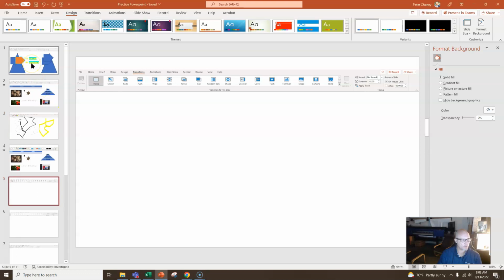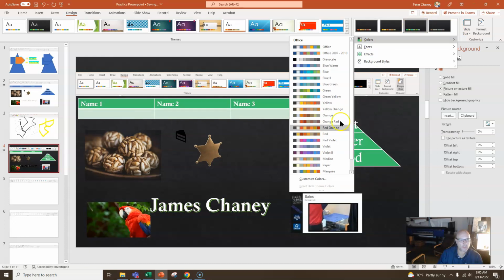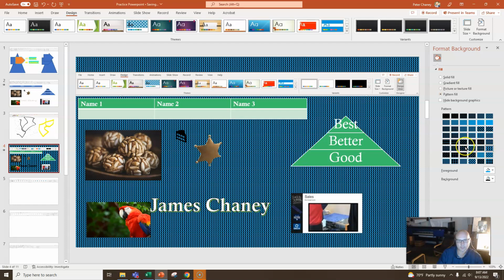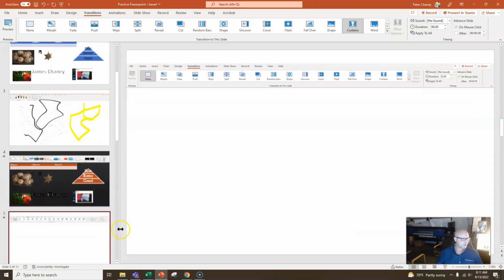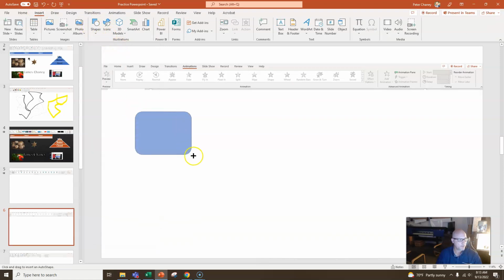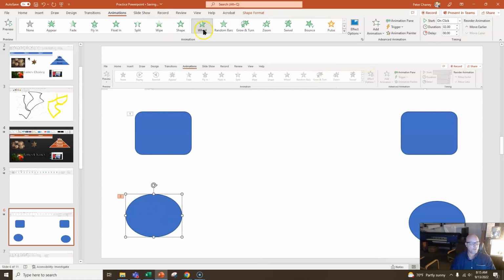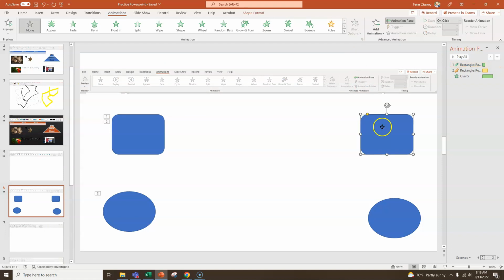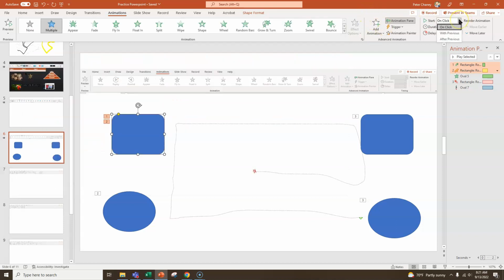Intro to Powerpoint Part2